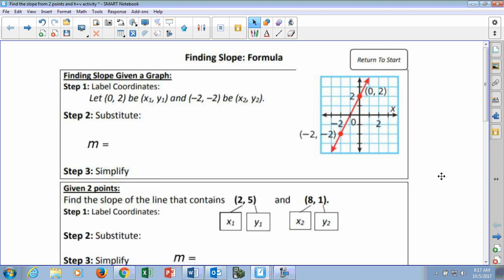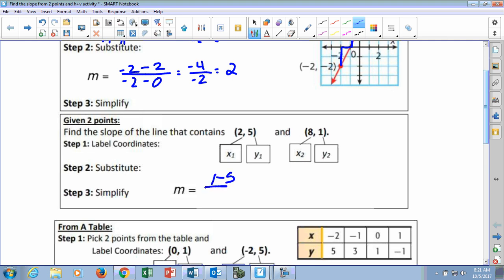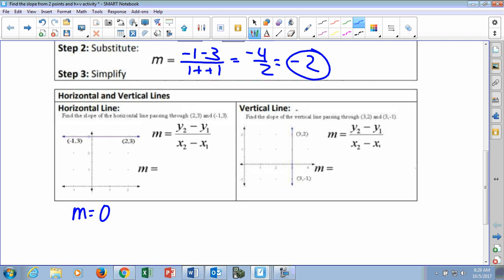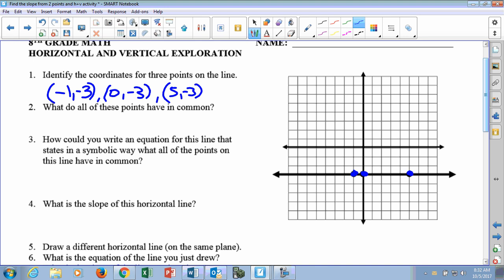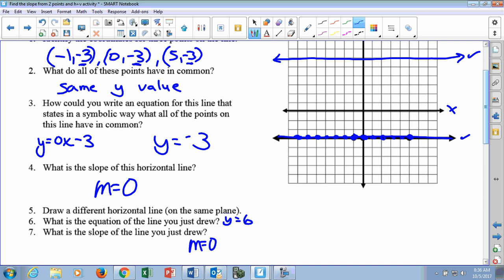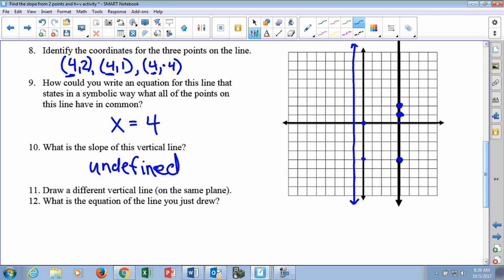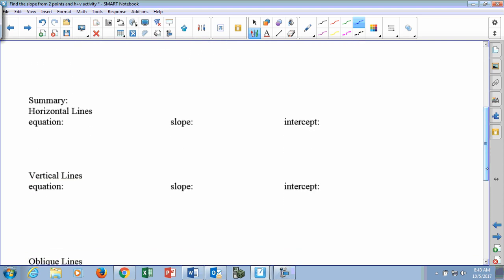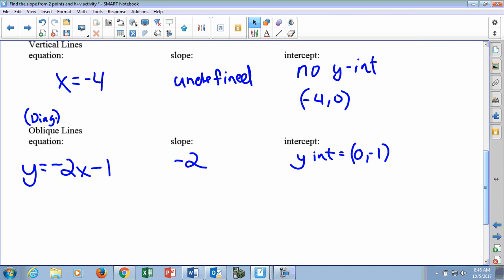Finding the slope of 2 points and h+v lines